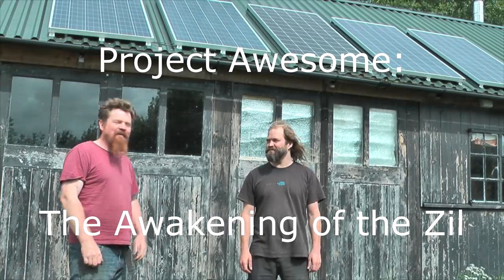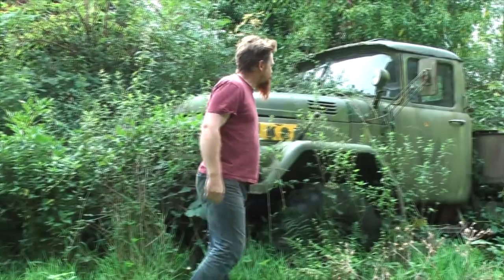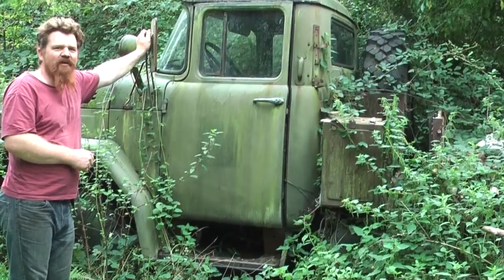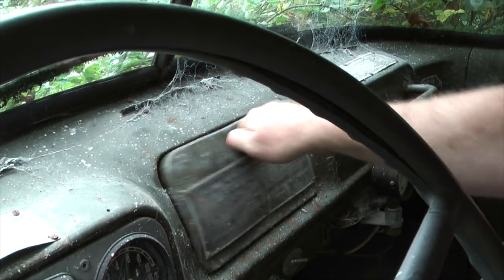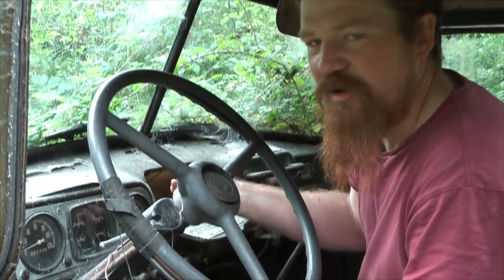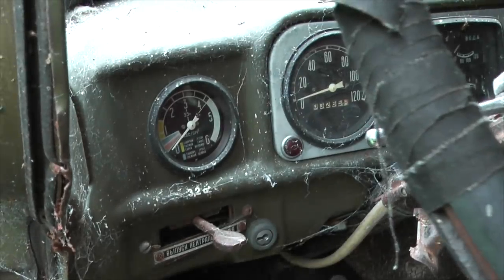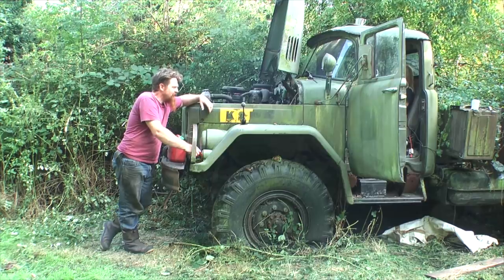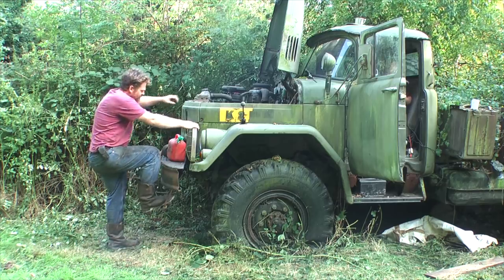Project Awesome 1: ZIL 131 6x6 Soviet Army Truck, will it start?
An out of shape middle aged man attempts to hand crank a large lorry into life... and so the saga of Project Awesome begins.

Patrons get lots of exclusive videos and updates on myself and my projects. Thanks to the support of Patrons I am able to make videos almost full-time, but without needing any corporate sponsors.

If you would rather make a one-off donation you can do that via paypal